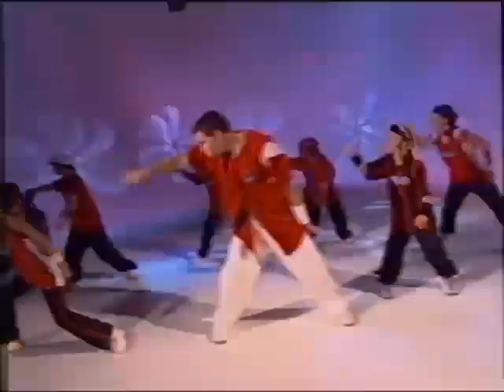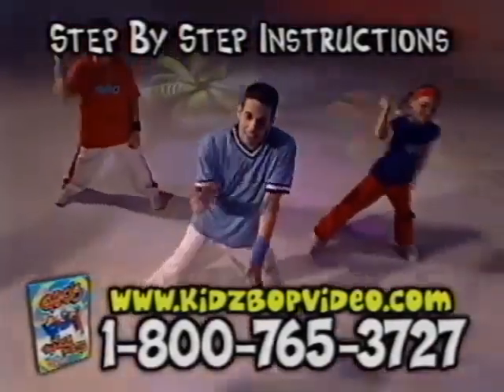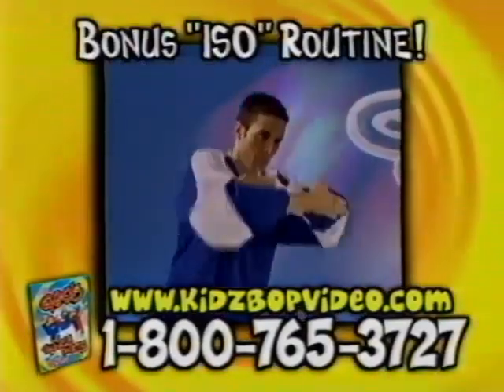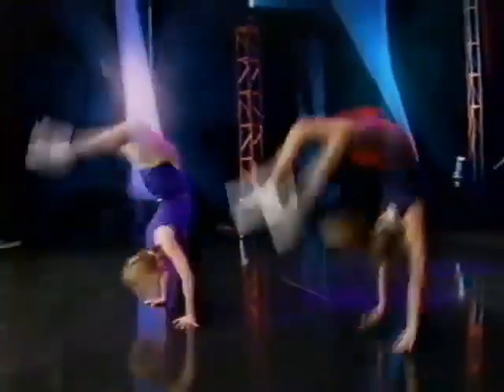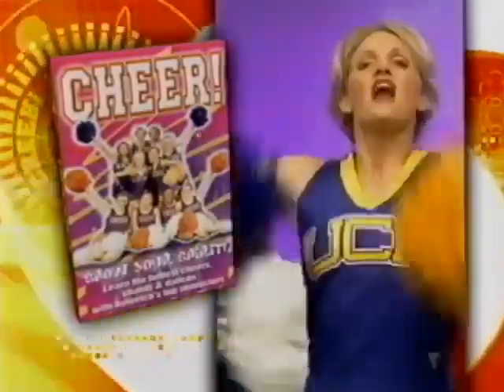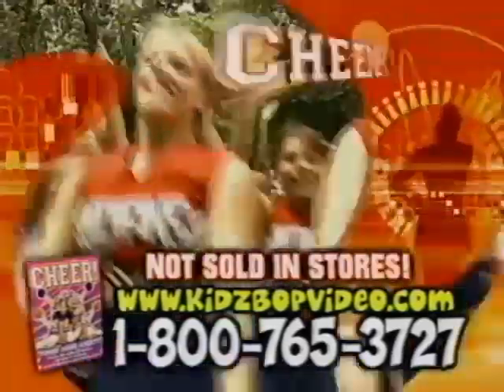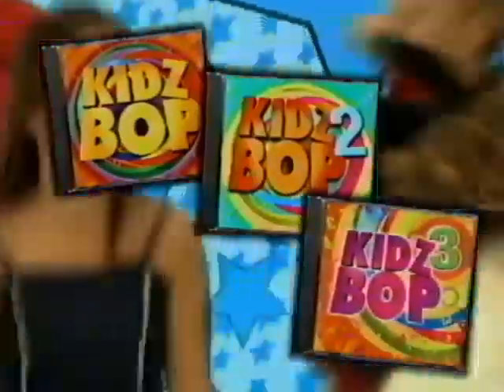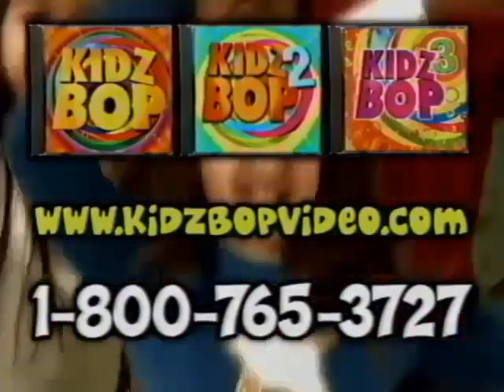Opening to Kidz Bop: Everyone's a Star 2003 VHS